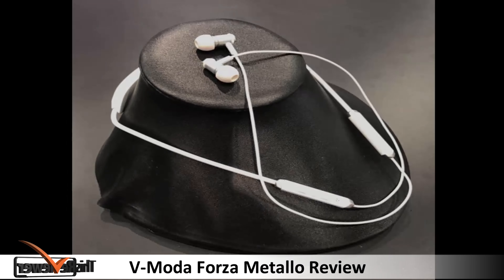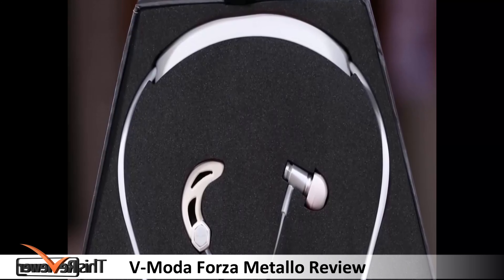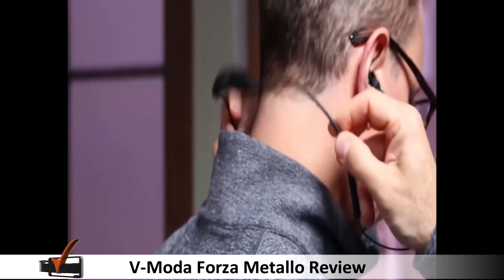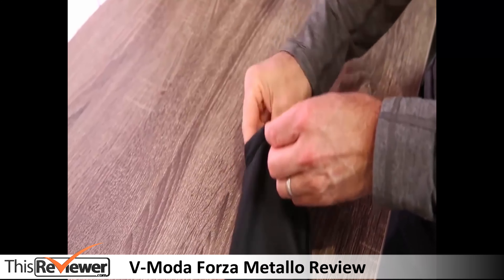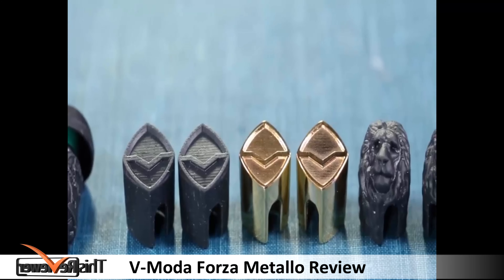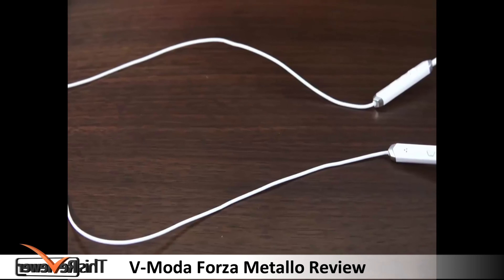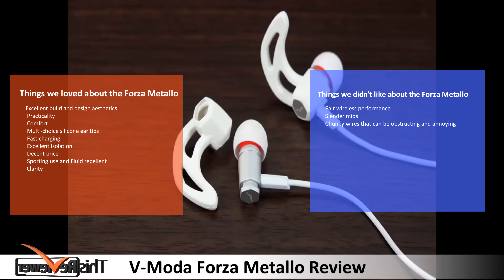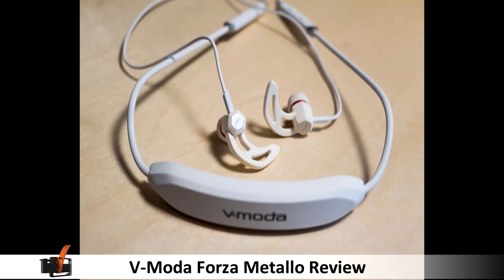V Moda Forza Metallo Review: V-Moda at their best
V-Moda (Forza Metallo) are increasingly becoming a high-quality audio brand and have proven themselves as a force to reckon with as they are one of the best producers of exemplary audio devices, expecially the Forza Metallo range, without extortionate price tags.